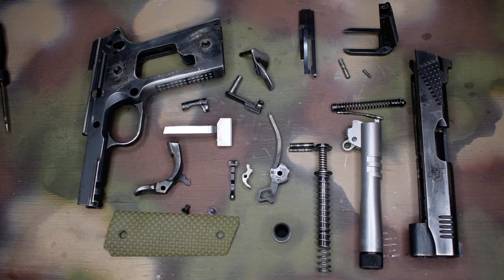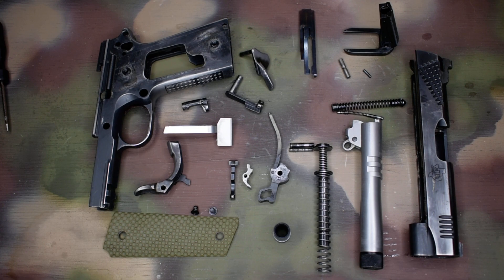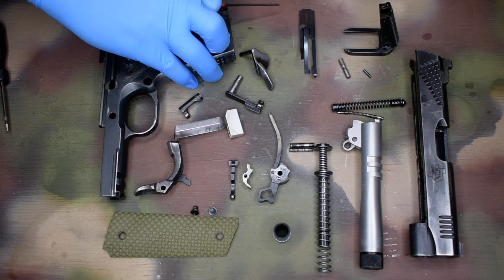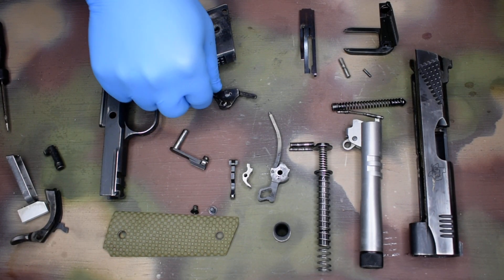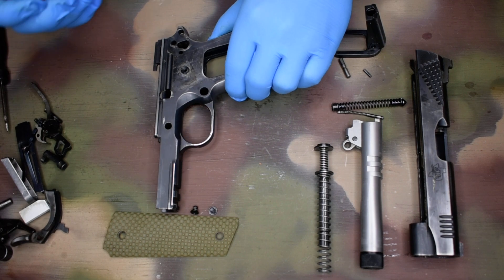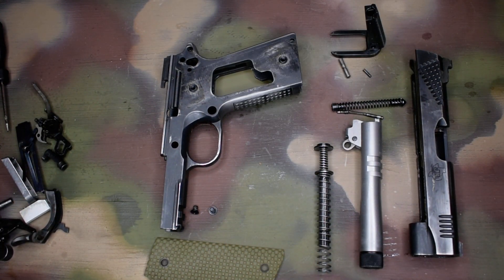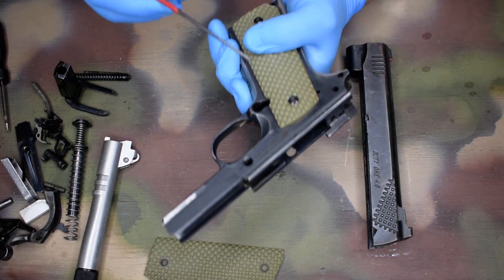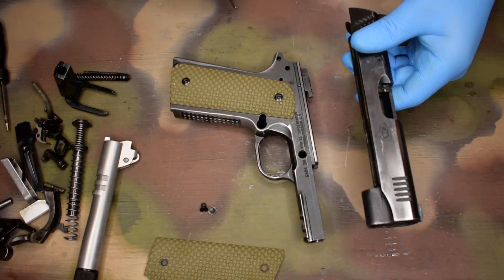How to prep & lube your 1911 for carry edc #1911